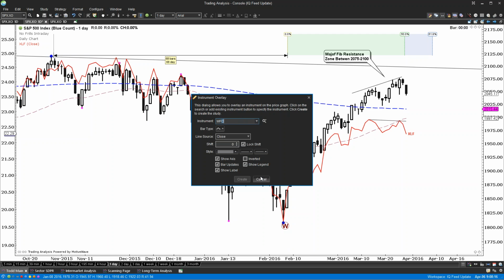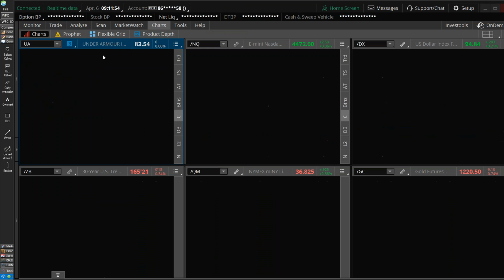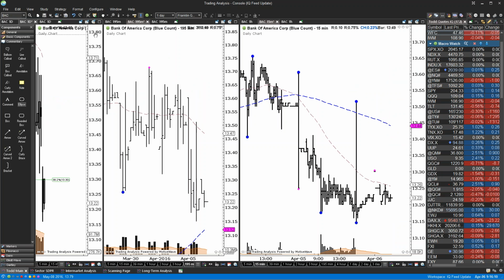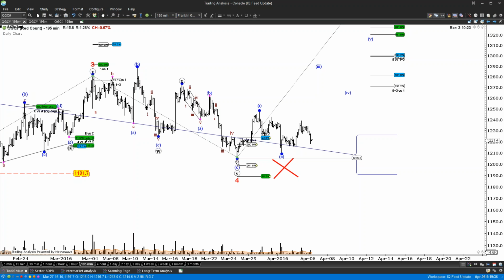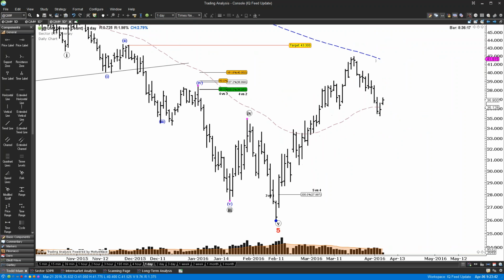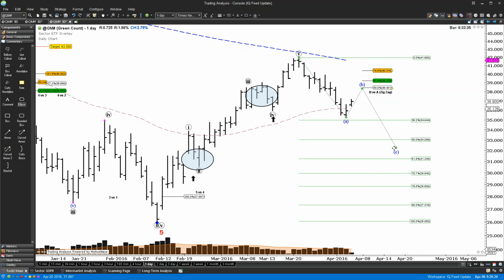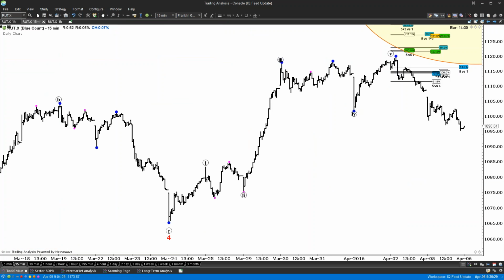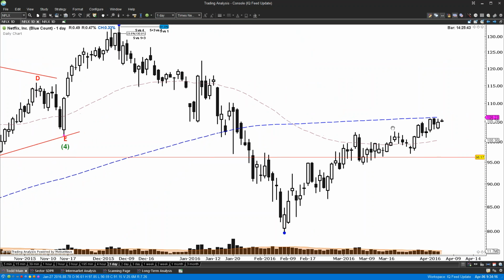The Week’s Best Trade Setups with Todd Gordon of TradingAnalysis.com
as he teams up with MotiveWave software to take you through the best setups of the week within the context of Elliott Wave, Fibonacci analysis, and intermarket analysis.